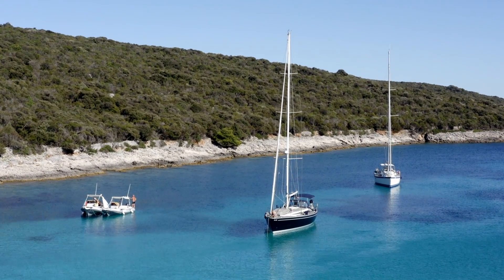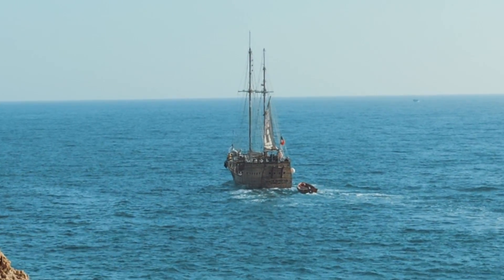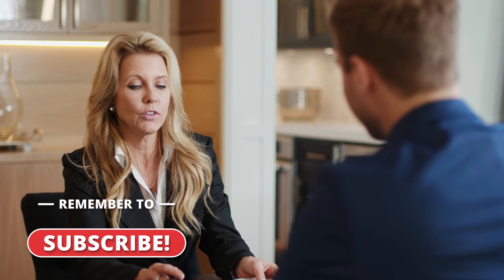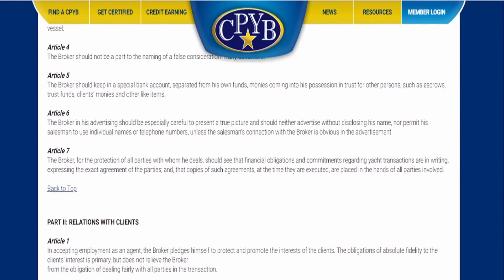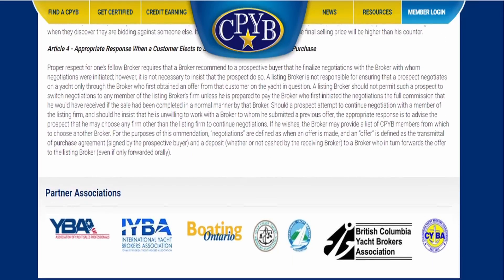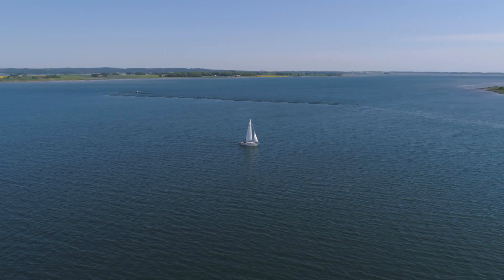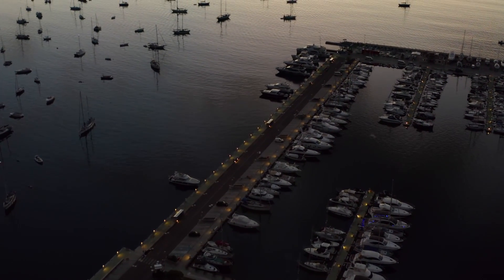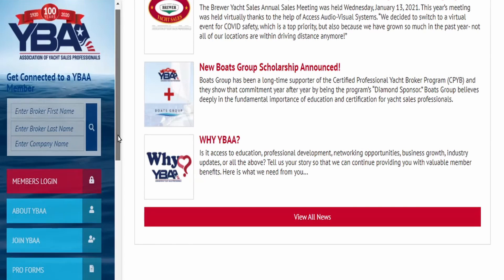Sailboat purchase, purchasing a sailboat for full time sailing and what to expect. EP 6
Sailboat purchase, purchasing for a sailboat for full-time sailing, and what to expect.
Today in episode 6 I will cover what to expect in the sailboat purchase process. How to buy a sailboat, what a broker will do to help you purchase a sailboat, how to choose a broker, and what to expect from your broker if you choose to go that route. In this series, I will be covering everything you need to know to go from just dreaming about a sailboat to a full-time liveaboard lifestyle.

If you do enjoy the videos please help me continue to make them as your support is the only way I can keep making these

Please consider becoming a Patreon, I have an entire online community set up where I am available every day to discuss all aspects of sailing as well as several other members that can help you with any questions you may have. This is not a silly Facebook group of fans, or just messaging back and forth through Patreon, this is an entire community of like-minded people all with the same dreams and goals to someday become a liveaboard full-time sailor. We can chat live in real-time as well as look at boats together, I will also be doing ASA study classes as well as several other activities. Think of it as a full-time captain that you can ask anything about sailing you ever wanted to know.

If you are unsure of Patreon or the community you can buy me a coffee through the buy me a coffee app and you will get a free trial to the members-only community

My mission at HowToSailing is to introduce travelers to the serenity and sensational ventures of sailing. I was inspired to invite as many sailors as I can to join us to experience the magnificent world of sailing together. Once travel restrictions and social distancing guidelines dissipate due to Covid-19

There is no time limit or specific date I have planned. My main objective is to make meaningful memorable connections and share the simple joy of sailing with as many people as we can. I have a mission to build a community of fellow sailors through my YouTube Channel, HowToSailing because I want to connect with others who have a love for sailing. My goal with the channel is to simply create captivating content, construct a solid fan base with fellow sailors, and someday soon invite people from around the world on an adventure

HowToSailing is not an average sailing channel. I was inspired by the adventurous spirit of, Alex Rust of Chasing Bubbles, who had an endless thirst for travel and experiences. Sailing is a wonderful experience and worth sharing with others, so I aspire to someday begin the adventure. I want others to experience the delight, freedom, and exploration of sailing. It is all about the adventure, the moments that count for a one-of-a-kind experience. The excitement of traveling to a new location is riveting and represents the worth of cruising life as adventure awaits among every wave.

I want to share my passion for sailing with others and allow those who have a love for the sea to experience the freedom of sailing, reaching goals, and making memories in the miles of water we pass through. HowToSailing desires to introduce amateur sailors and travelers alike who would otherwise not be able to sail or experience being on a sailboat to share our adventures as a group and create meaningful memories unified by the power of the sea. It is my heart to see the world and all it has to offer, and this dream means more when I have others to come aboard and experience it with.

It is the freedom that we feel when we traverse unfamiliar seas that bring us to unique landmarks, introduce us to different people, and grant us exhilarating opportunities we could not have without sailing. At HowToSailing, I chase after meaningful memories and connections through sailing and the bliss it bestows on its travelers. I want to see the radiance of sunshine, the deep ocean blue waters, and the wildlife that surrounds our journey with others who have the same drive to explore as we do. Sailing is a once-in-a-lifetime experience. It is unlike any other form of travel because it is a remote experience that requires a free spirit and a willingness to throw off the dock lines and just go for the sake of adventure. I started HowToSailing because I want other explorers to accomplish their sailing goals, experience the significance of sailing, and most of all, enjoy the voyage with us.